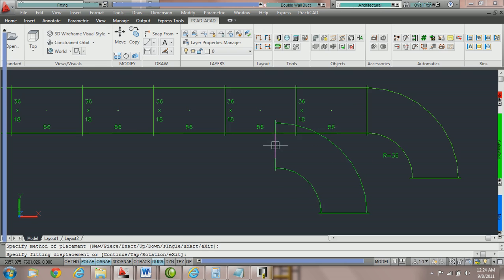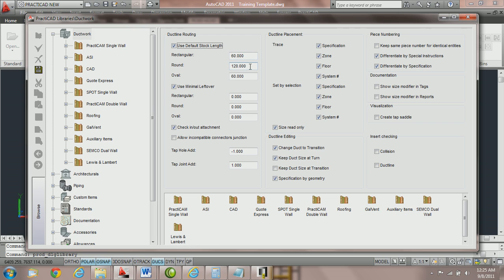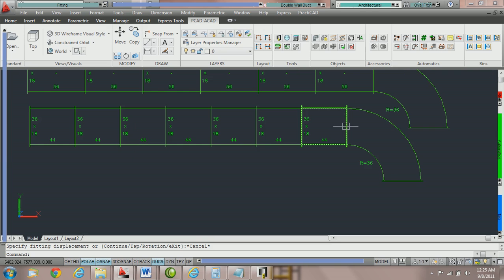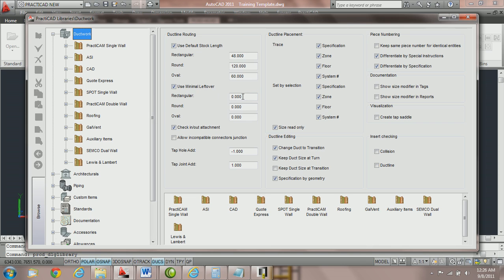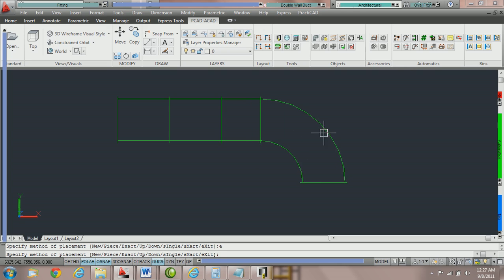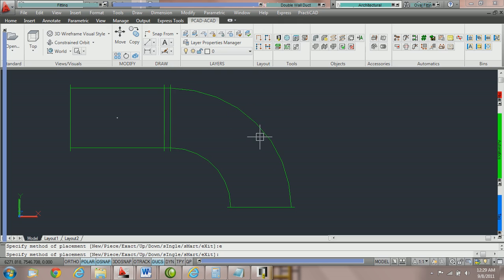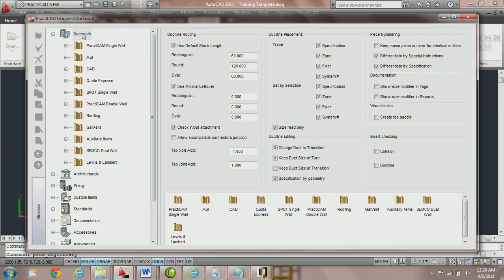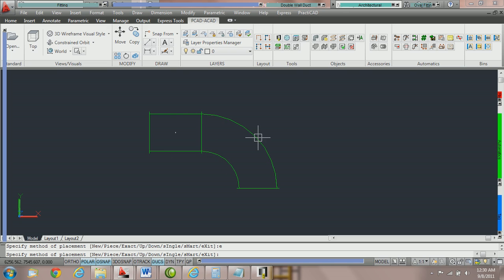PractiCAD - Ductwork Options - Ductline Routing - Full